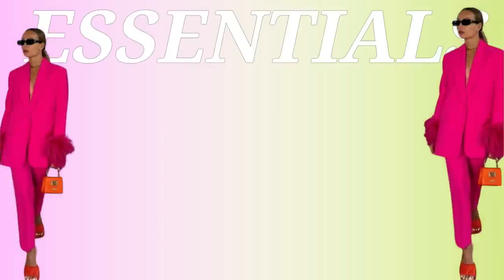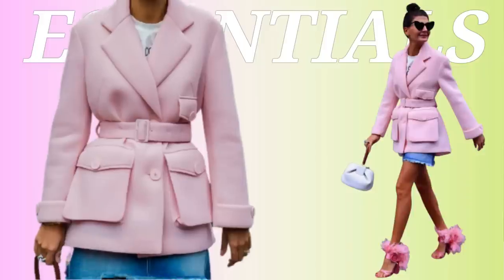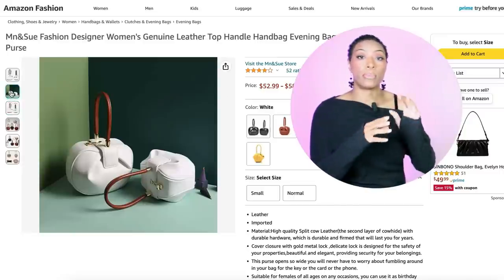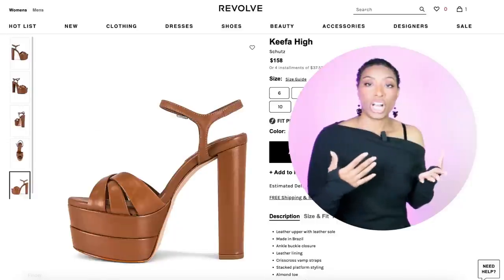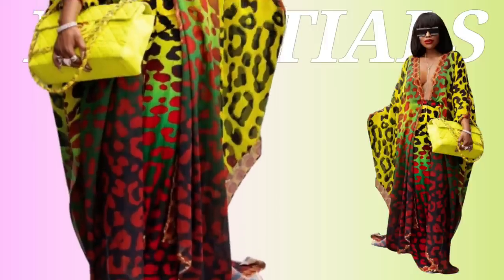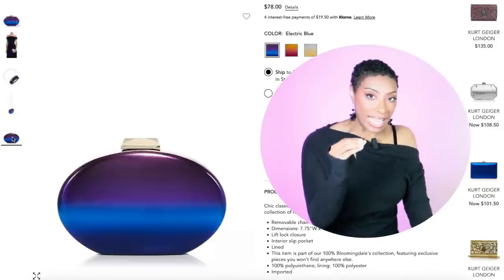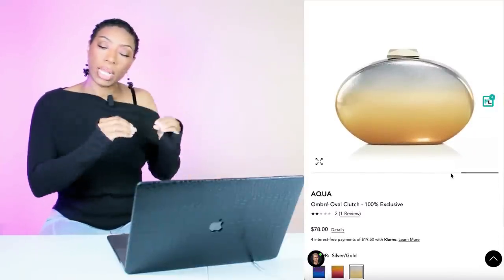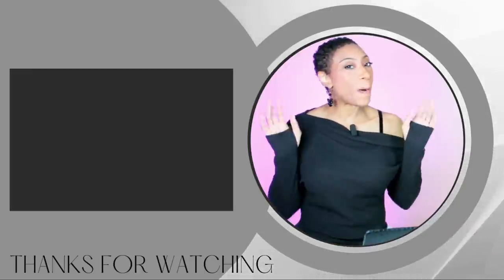Affordable and Wearable Dressy Spring Outfits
Hey y'all! Here  are some affordable and wearable dressy spring outfit ideas. Enjoy!
FEATURED ITEMS:

1 - FUCHSIA
Nasty Gal ($67 - * - blazer
Nasty Gal ($60 - * - pants

Orange mini crossbody
Etsy ($66 - *

Black sunglasses
Amazon ($15 - *

2 - Pink belted blazer w/denim skirt

Blazer
BooHoo ($31 - *

Denim mini skirt
My Theresa ($106 - *
H&M ($30 - *

Denim shorts
H&M ($30 - *

White tank
Target ($8 - *

Feathered heels
Nasty Gal ($30 - *

White mini bag
Amazon ($59 - *

Black heart sunglasses
ASOS ($8.50 -*

3 - Lime blazer pant set
Nasty Gal ($60 - * - top
Nasty Gal ($53 - * - bottoms

Revolve ($158 - *

Mini crossbody bag
Fossil ($150- *
MK ($200 - *

Brown oval sunglasses
Amazon ($13 - *
Nordstrom Rack ($90 - *

4 - Multi Colored Dress

Shoes
Zappos ($350 - * - Stuart Weittzman - iridescent

Farfetch ($247 - * - purple
PLT ($20 - * - silver

Bag
Bloomingdale’s ($171 - * - Kurt Geiger

Earrings
Etsy ($40 - *

BONUS -
white feather detail pants set
WHITE

Mini velvet crossbody
Amazon ($14 - *

Clear Heels
Public Desire ($63 - *

Clear Heels
Public Desire ($63 - *

Mini crossbody
Etsy ($143 - *
Amazon ($23 - *

ASOS bag ($40
AQUA bag ($78 - *

SM Mules ($70 - *

video for demonstrative purposes
🎀 FAQ's
How tall are you?
5'4

8 1/2 - 9

YES